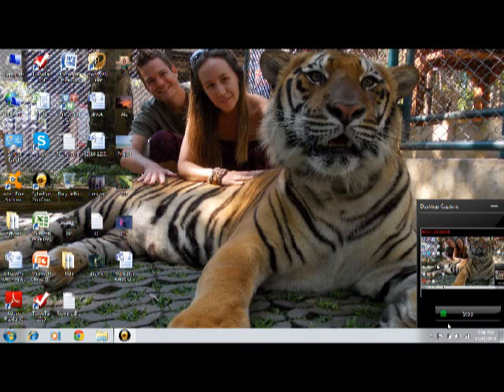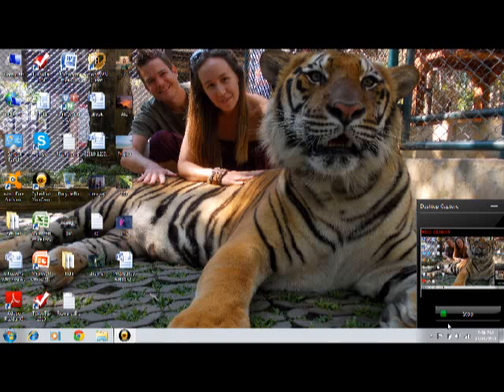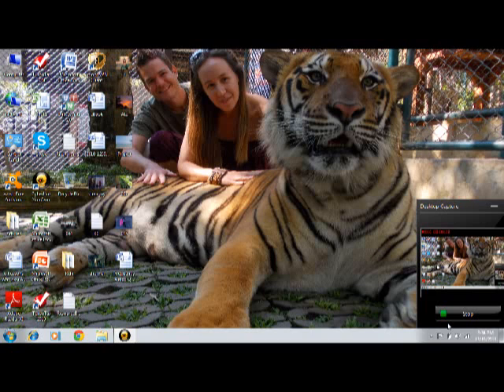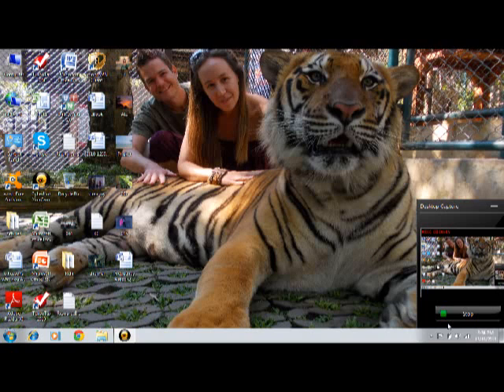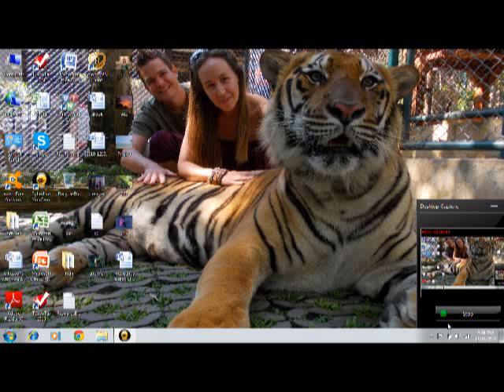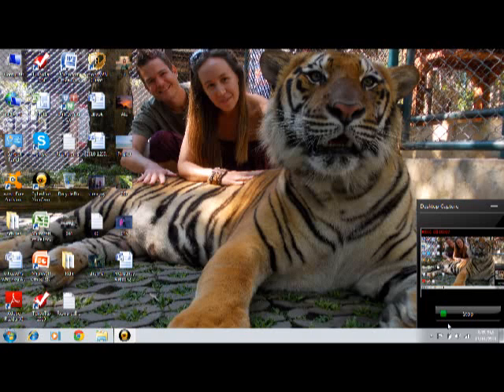Why Does My Wallpaper Inspire Me to Be Unlimited?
Check out this intense image.